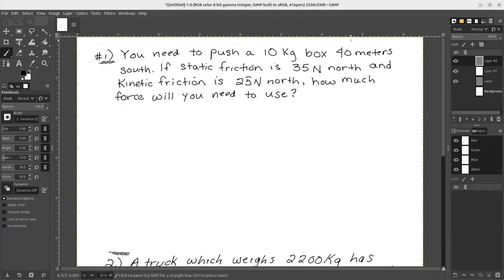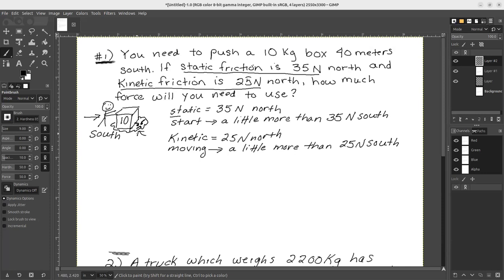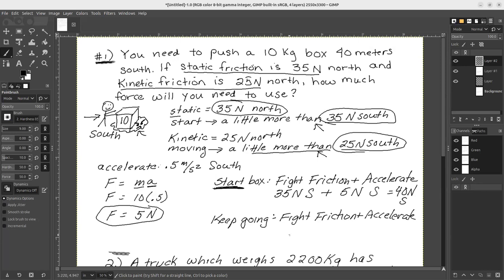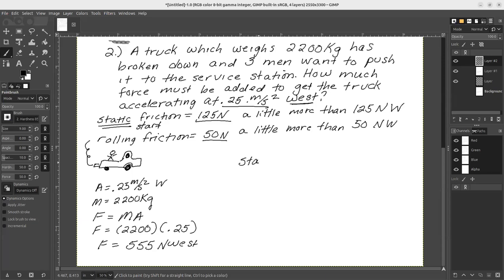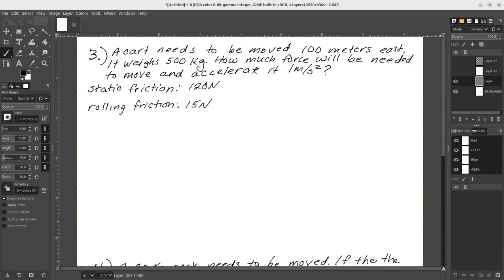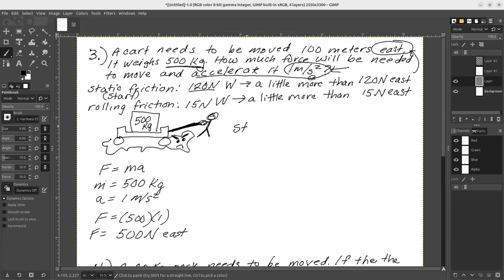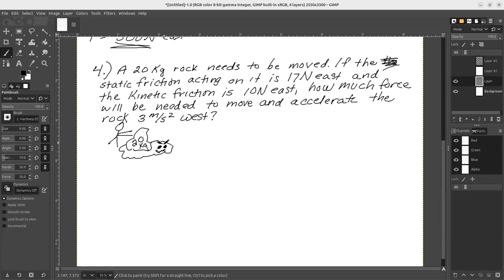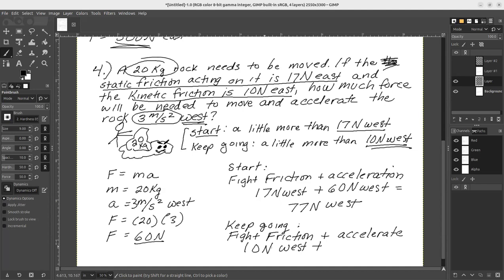Physical Science - Module 7 - Extra Force /Friction problems